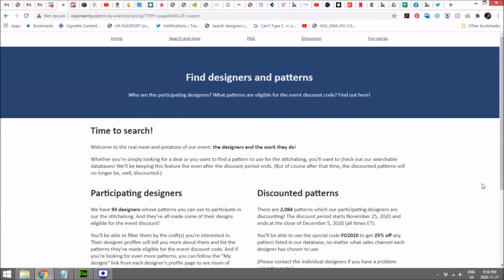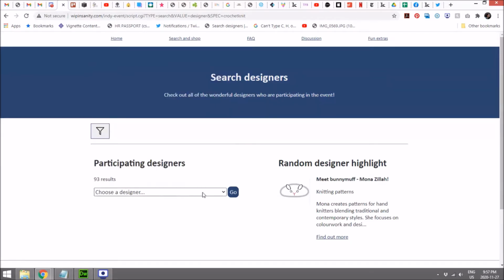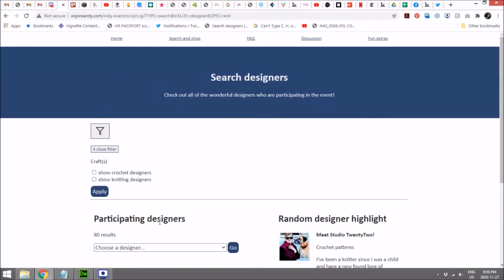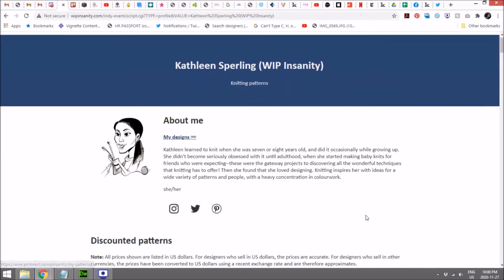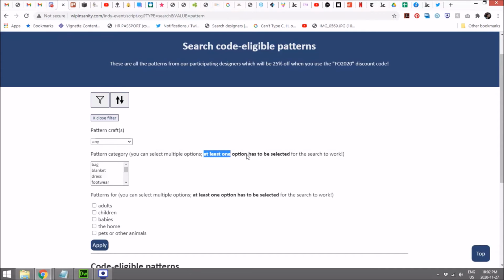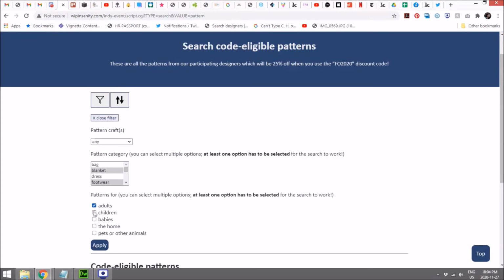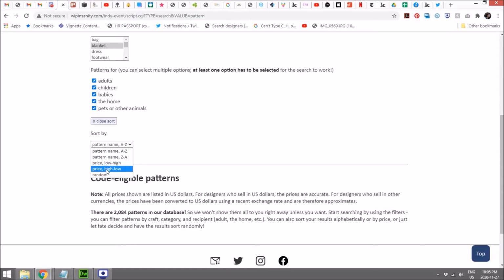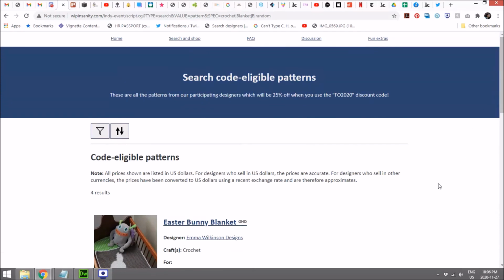Fasten Off Yarnalong 2020 search functionality: tour and tutorial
We've been getting some great reviews on our search functionality ), but we've also had a couple of people say that they couldn't figure it out. So if you're having difficulty, this video is for you! Ask questions in the comments if anything isn't clear.

Need to skip parts you don't want to see? Go directly to tours of...
- Main search page: 0:12
- Designer search: 0:50
- Designer profile page: 3:30
- Pattern search: 4:32

IMPORTANT NOTE: Since this video walkthrough was made, additional features have been added to the pattern search, so don't worry if the pattern search displays in this video don't exactly match the ones on the live site. Changes which have been made are:
1) Several links to pre-set searches have been added to the initial pattern search page, as well as the 'results not found' error message for pattern searches.
2) For the category filter and the recipient filter - both of which allow multiple selections - there are now options allowing you to select all options and clear all options.